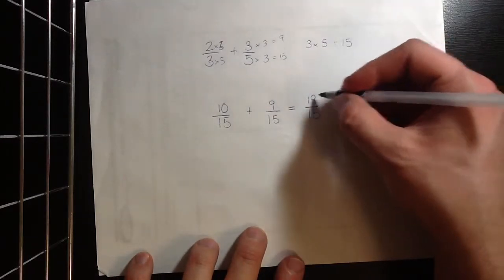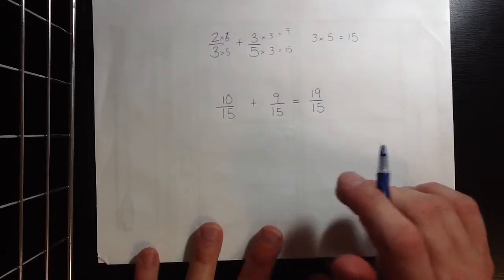Adding Fractions Part 2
In this video, we will review how to use common denominators to add fractions.